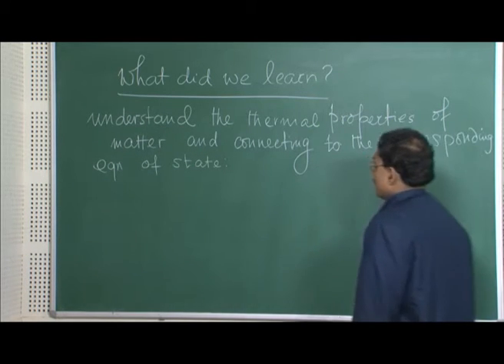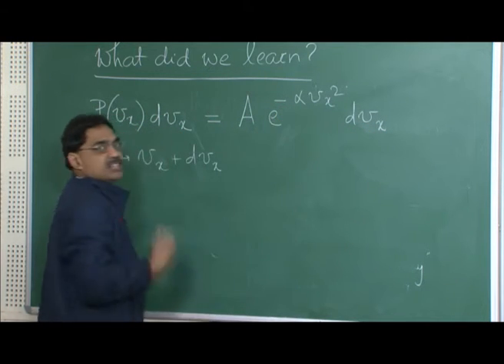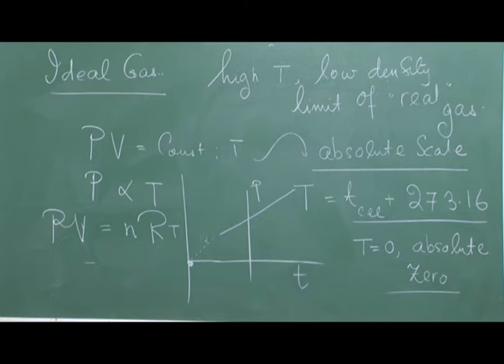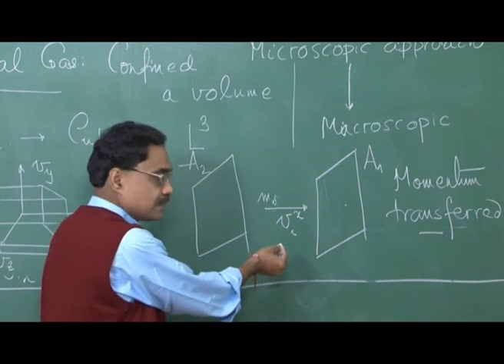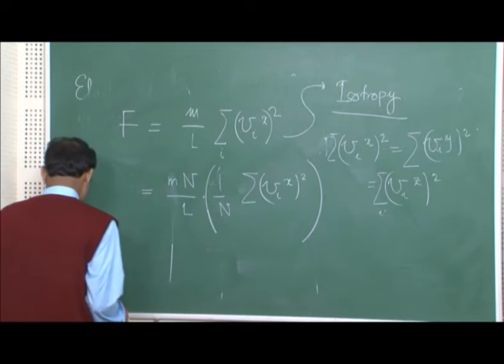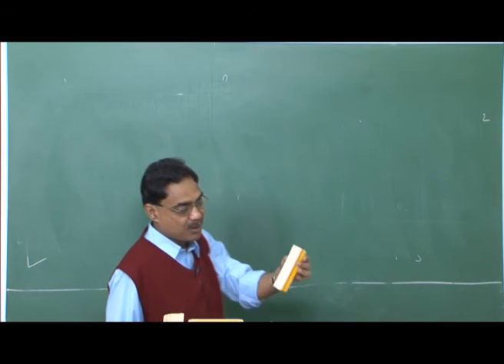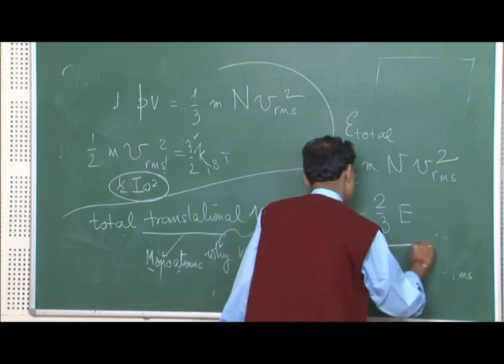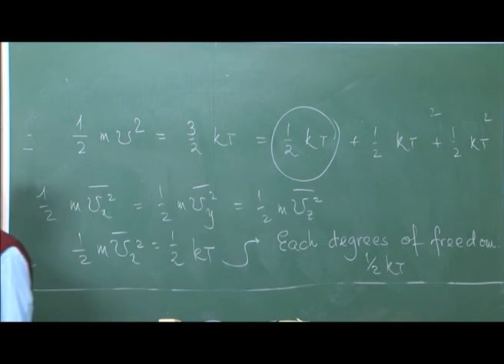KINETIC THEORY OF GASES & EQUATION OF IDEAL GAS (CH_22)